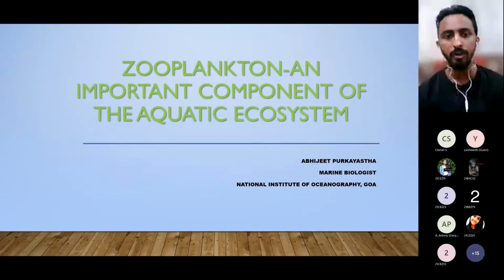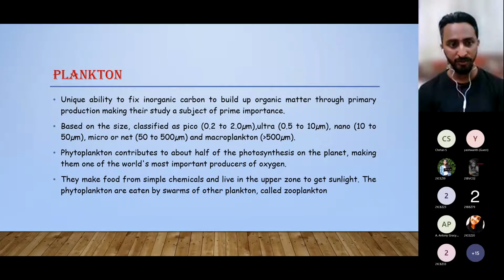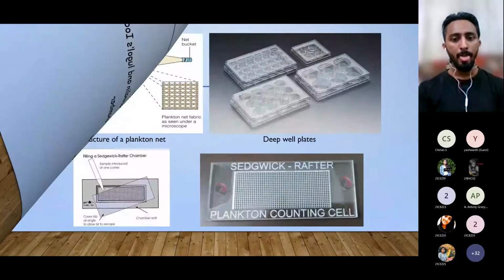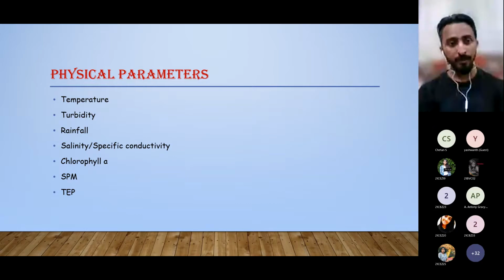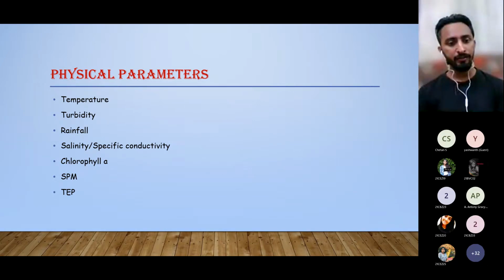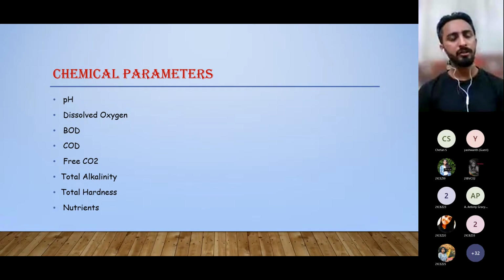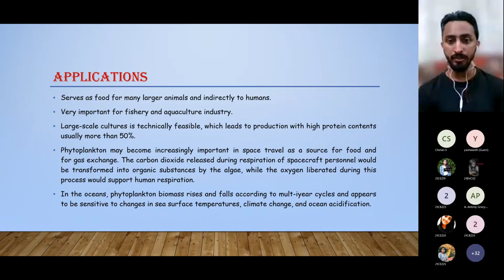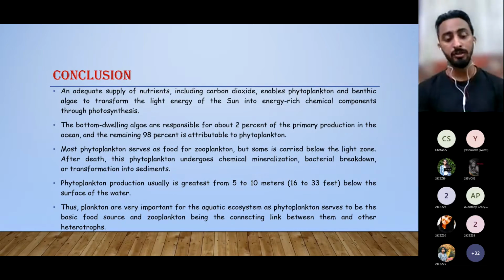Zooplankton | An important component of the aquatic ecosystem